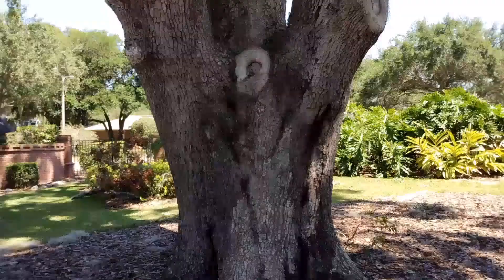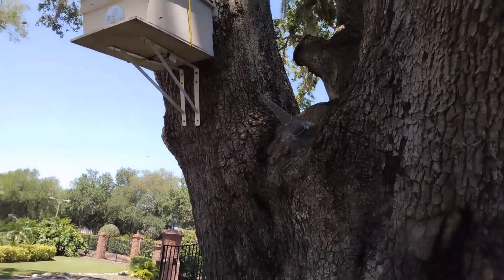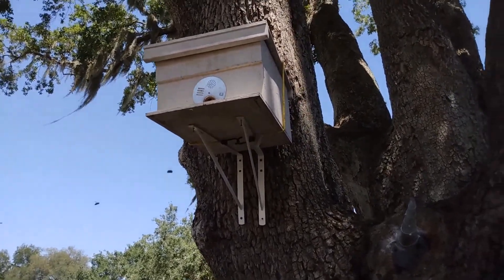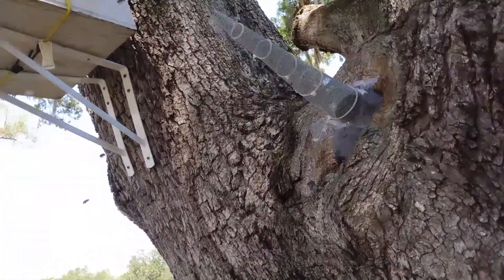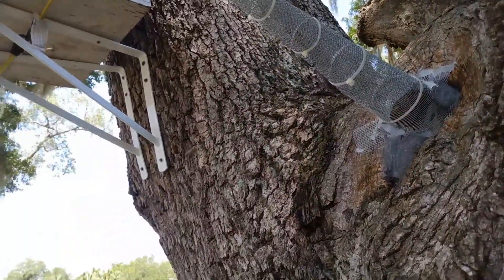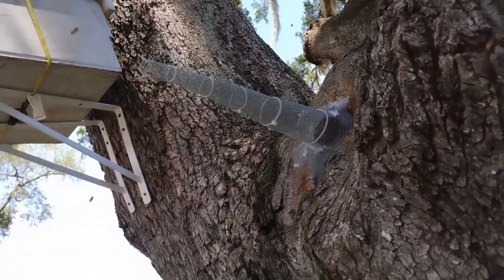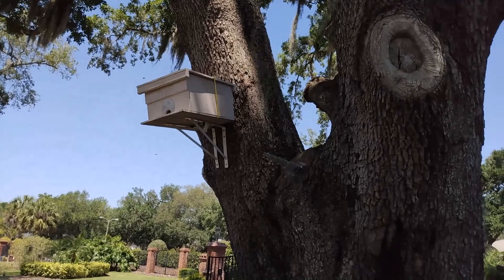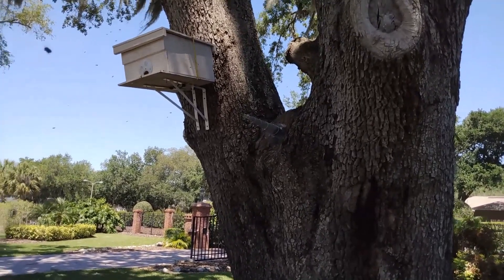Honeybee Trap-out in Tree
Here's a pretty routine trap out I set up in a very pretty location.